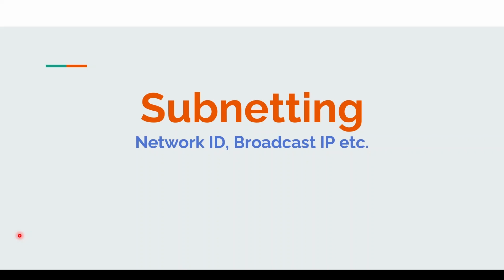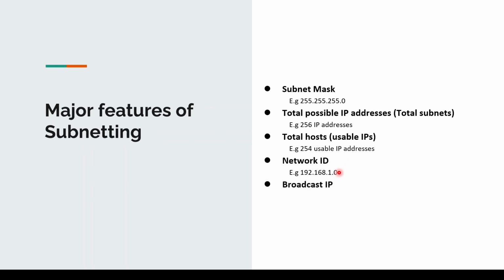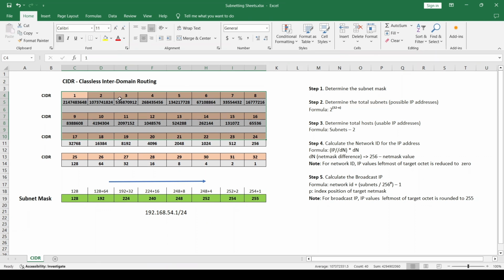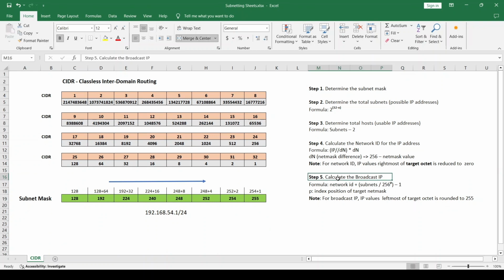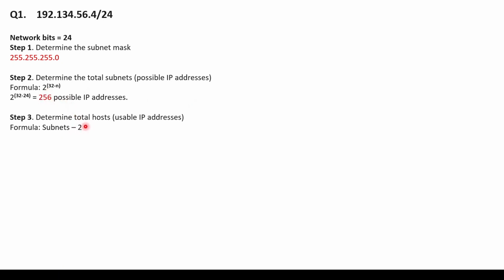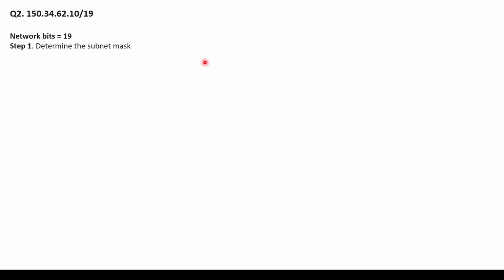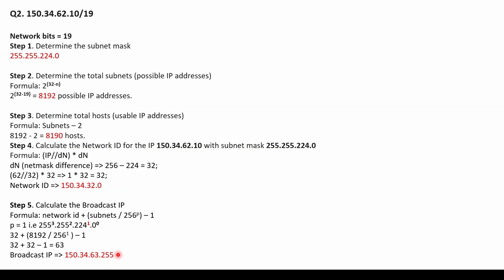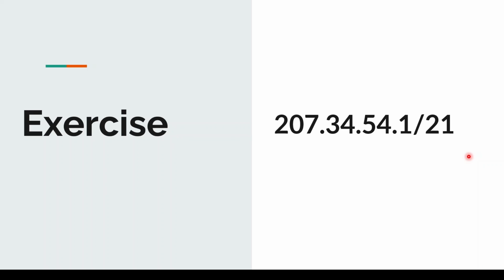Subnetting Ultimate Hacks and Formulas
Use the subnetting formulas and cheats provided in this video to calculate all components of subnetting such as network ID or IP, subnet mask, cidr range, broadcast IP and lots more.

Timeline
00:00 - Subnetting Intro
01:33 - IP addresses
05:21 - Features of subnetting
08:17 - Subnetting formulas
12:53 - IPv4 breakdown
26:50 - Examples and solutions
48:34 - Challenge

Special shoutout to The Cyber Mentor of @TCMSecurityAcademy@TCMSecurityAcademy  the first channel that gave me a sound foundation in subnetting.